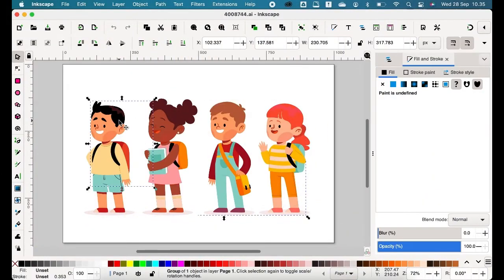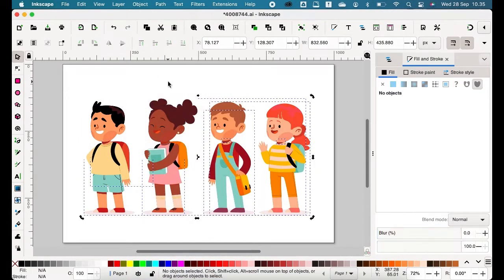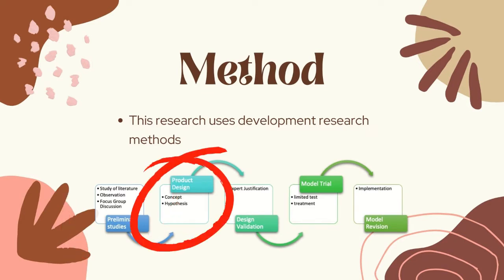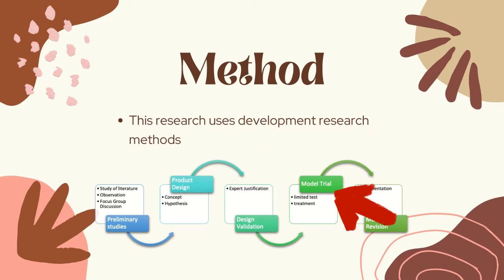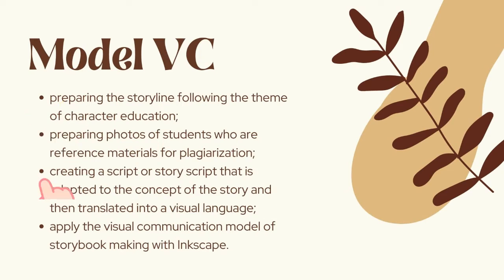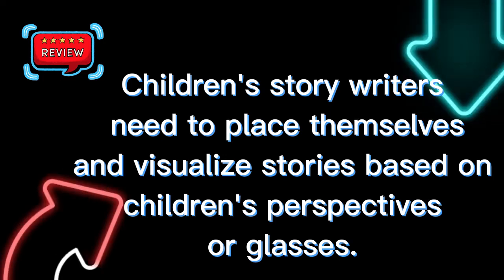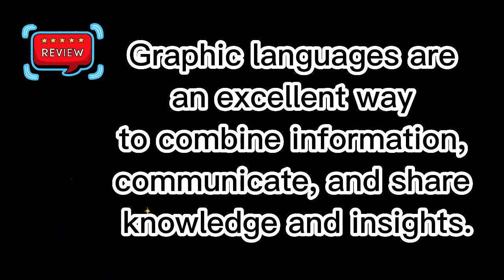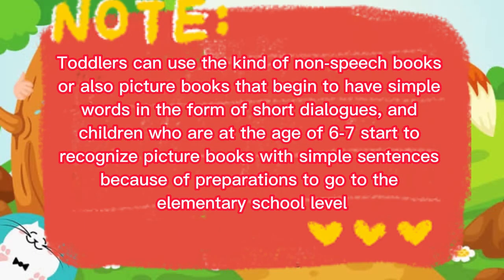(BAIC) Sores 2022 Riset PTUPT, Dr. Ferry Darmawan, M.Ds.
Video Presentasi Riset Hibah Kemendikbudristek Dirjen Dikti:
Entitled: "Visual Communication Models in the Development of ECCE Teaching Materials based on Inkscape Graphics Applications"
Researcher Team:

Venny Sevtiany, S.I.Kom. (Student Member)

Communication Science Study Program, UNISBA, Indonesia
PAUD Teacher Education Study Program, UNISBA, Indonesia

Bandung Annual International Conference the 5th